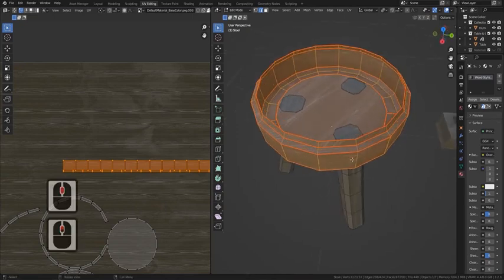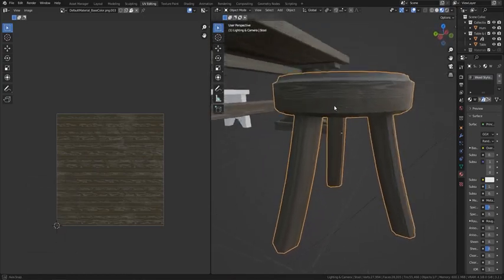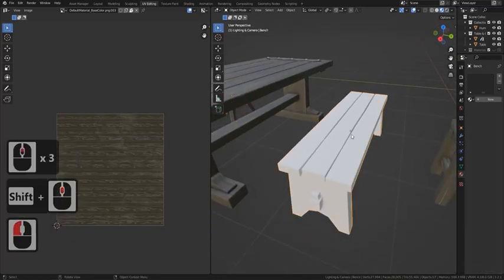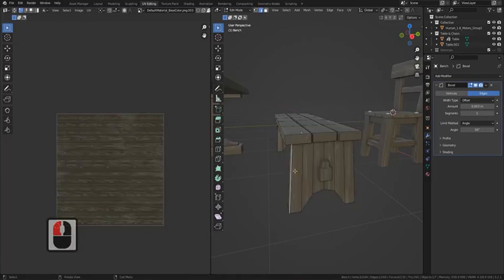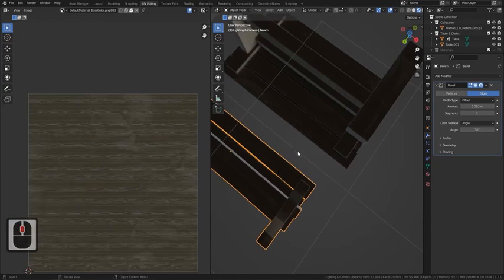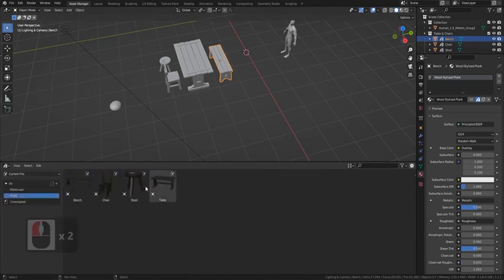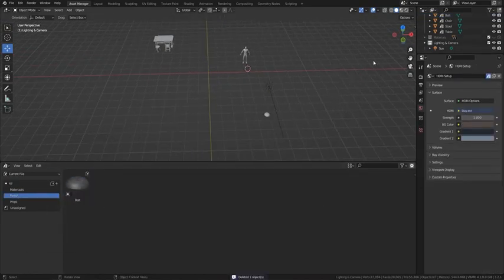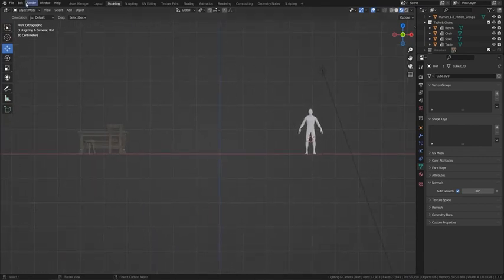M7_V4_Finishing Our Table and Chairs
In this module, we will expand on your modeling skills by tackling the creation of simple assets, like a chair. You will also learn to troubleshoot common issues related to smoothing and UV unwrapping to improve your final models.